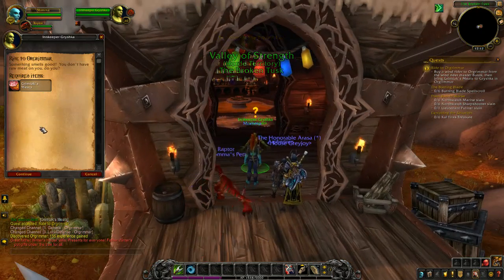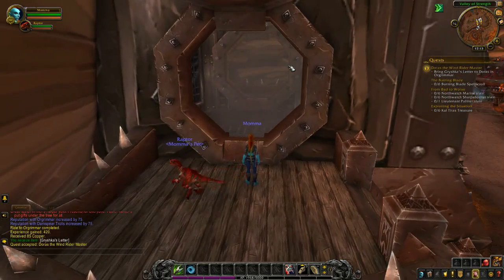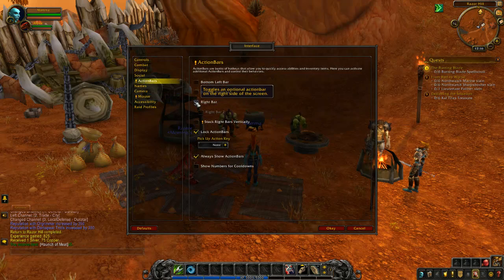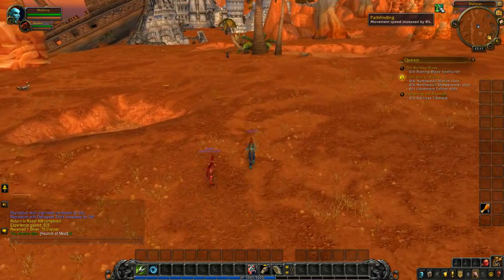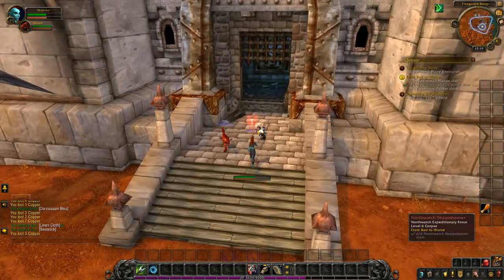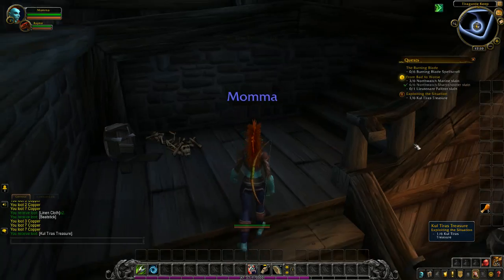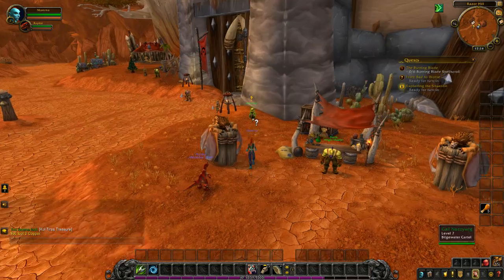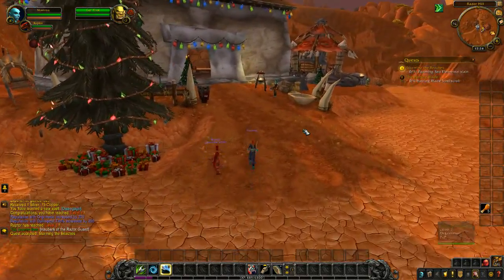[MOM PLAYS] World of Warcraft BFA - Part 2 Free to Play lvl 1-20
Just doing some quests in sen'jin village and razor hill.